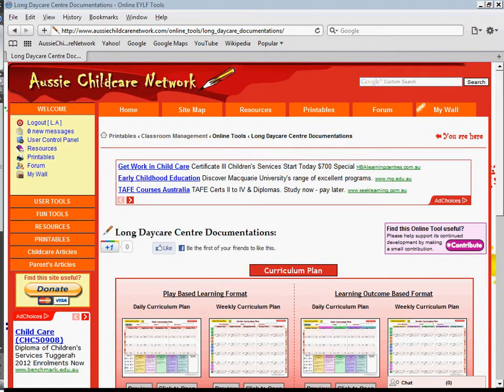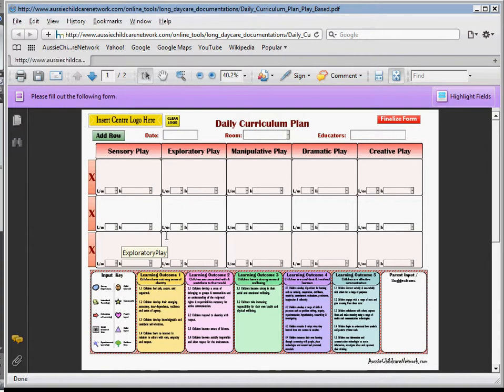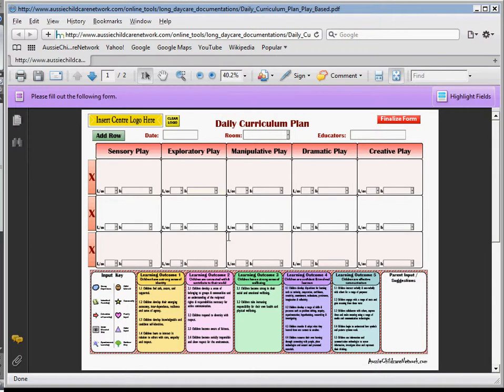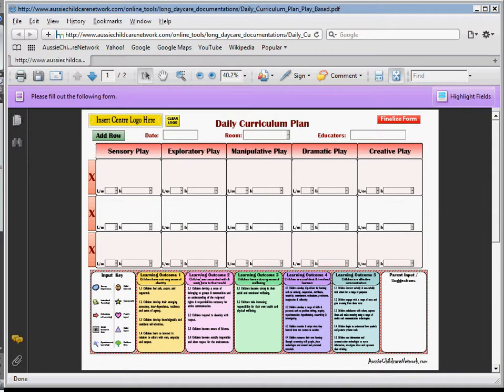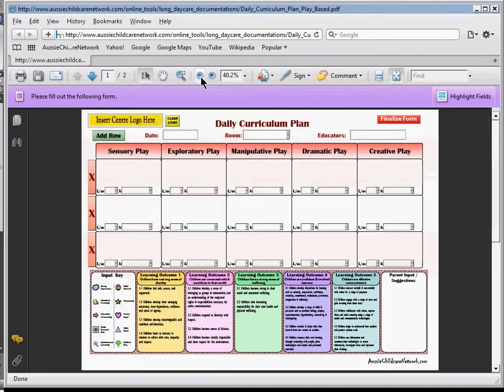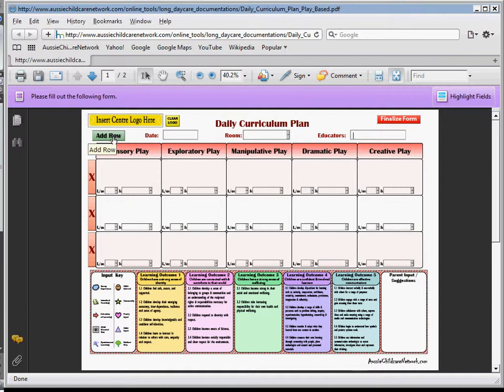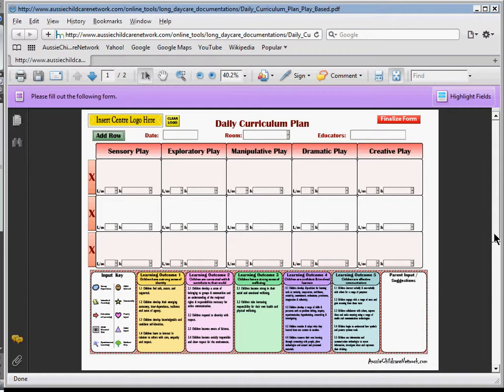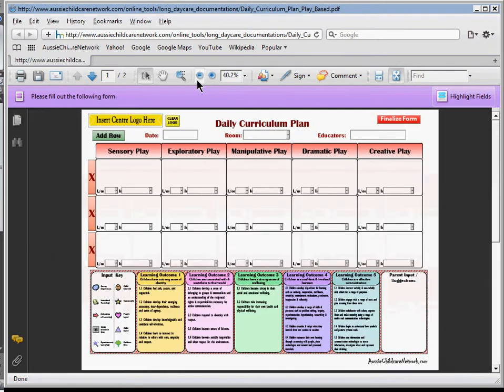Part 3: EYLF Curriculum Plan: Understanding Daily Curriculum Plan Style - Online EYLF Tools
Live demo of completing a sample of Curriculum Plan online. Understanding the style and format of the Play based learning Daily Curriculum Plan template. These EYLF tools are available for free for all Early Childhood Centres.

4) Part 4: EYLF Curriculum Plan: How to complete Curriculum Plan documentation using Online EYLF Tools:

6) Part 6: EYLF Curriculum Plan: Overview on Completing Other Templates and Formats - Online EYLF Tools:

8) Part 8: EYLF Reflections of our Day: Sample and Completing Reflections of our Day (or Daily Diary):

9) Part 9: EYLF Reflections of our Day: Finalizing and Printing Reflections of our Day (Daily Diary):